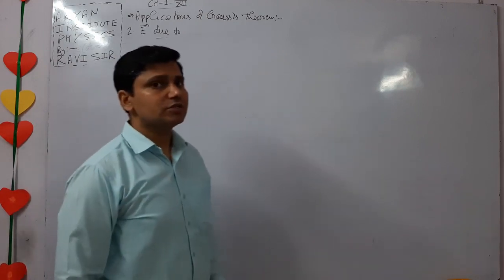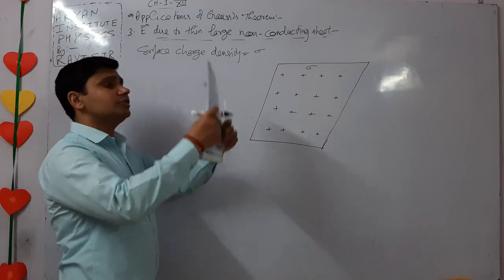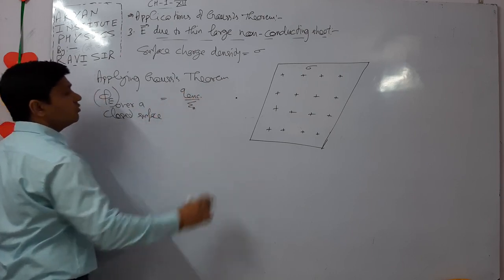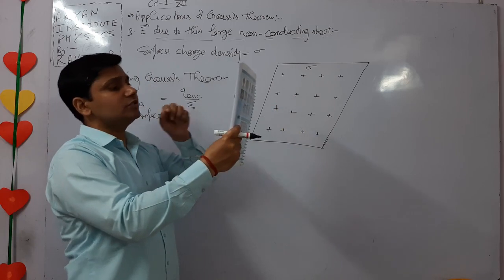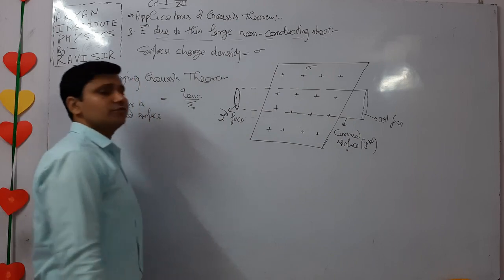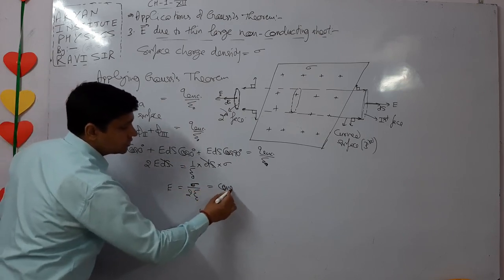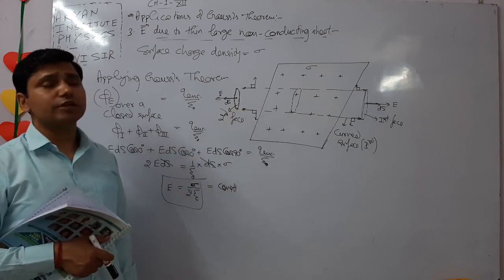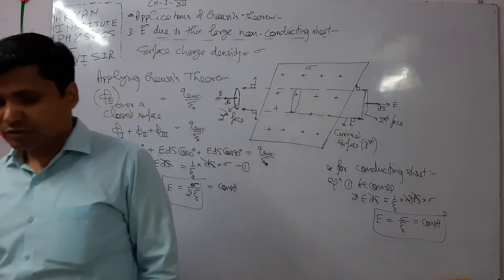Xii ch 1 Lecture 17 Electric field intensity of large thin non conducting charged sheet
Electric field intensity due to large thin conducting charged sheet